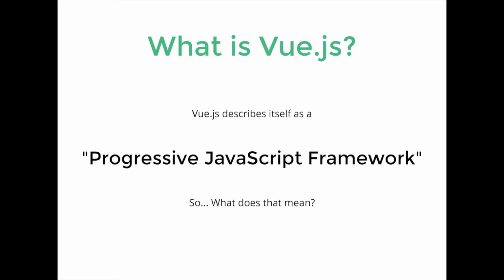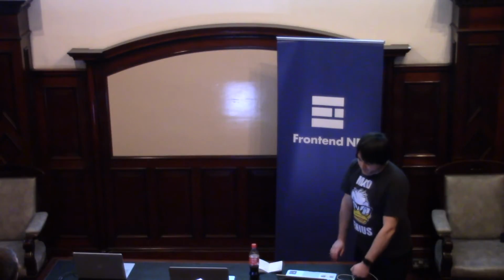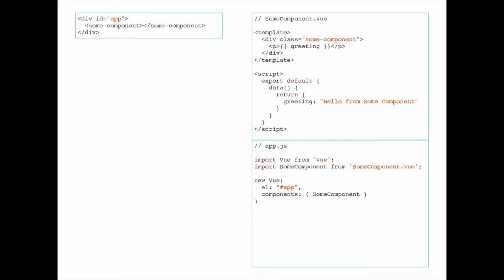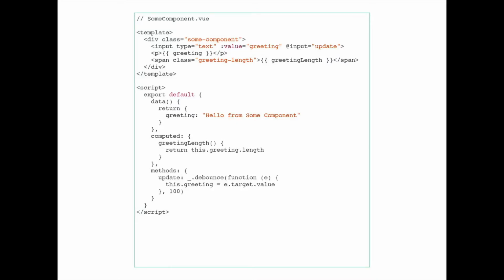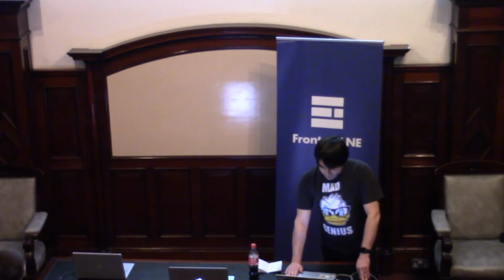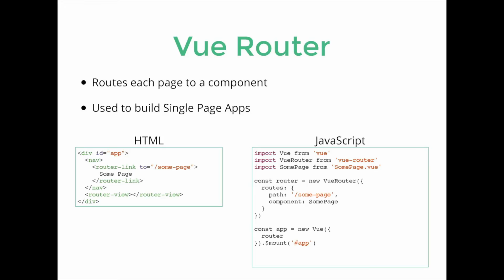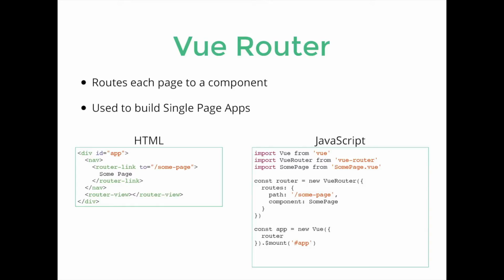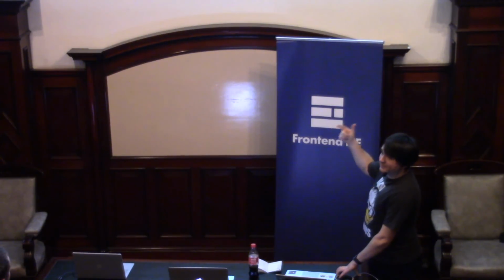An Overvue - Andrew Willis | January 2017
Andrew Willis (05/01/17)

Andrew Willis takes us through debugging your Vue.js components, consuming APIs with Vue Resource, and the newly released Vue.js 2.0.